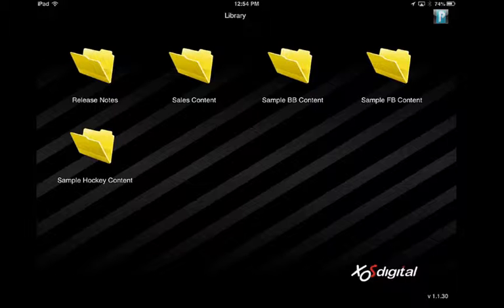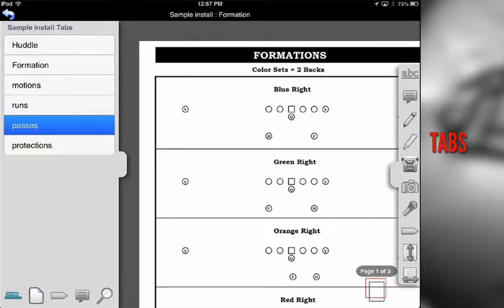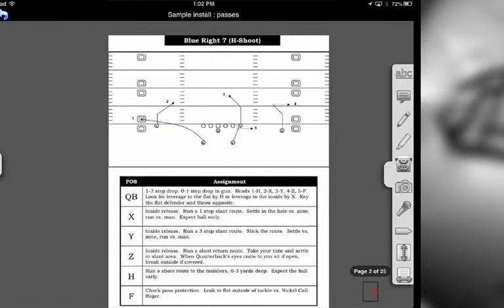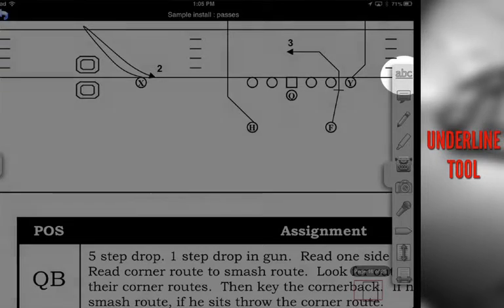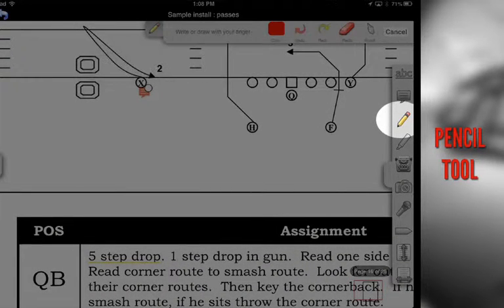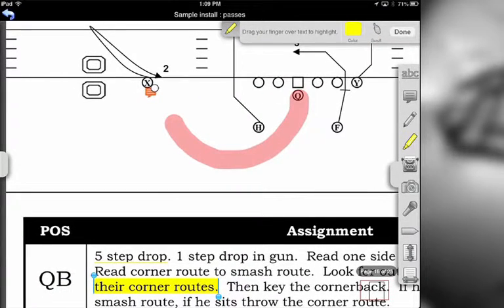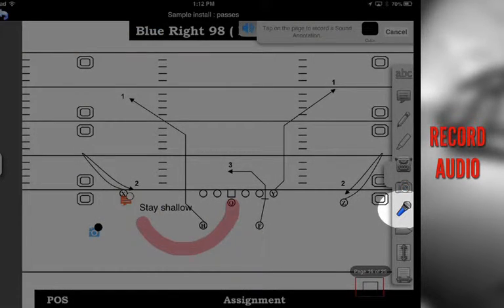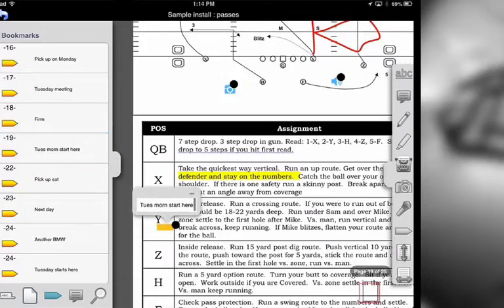PLAYBOOK TED 2 update